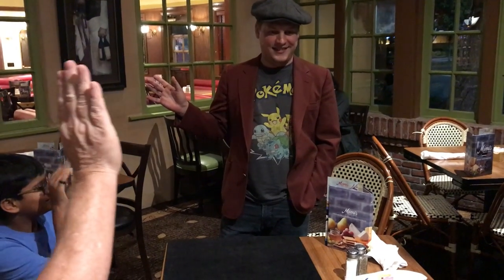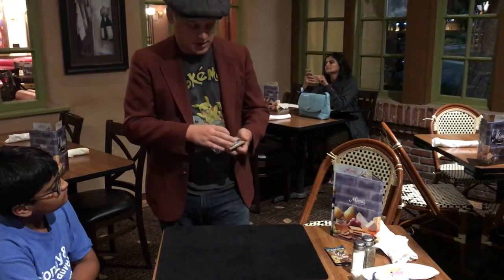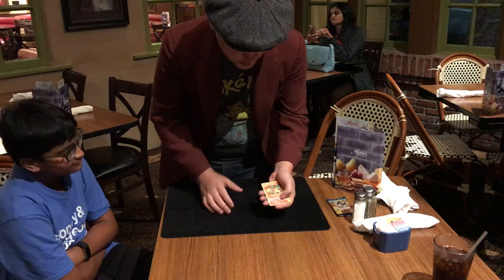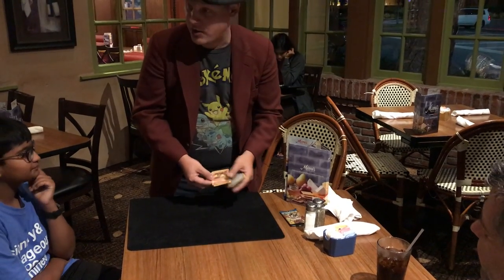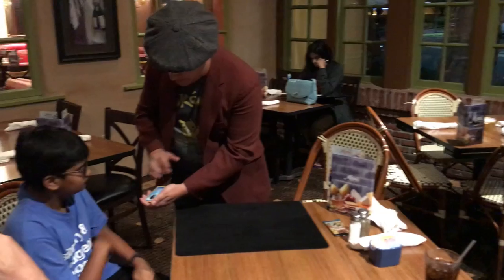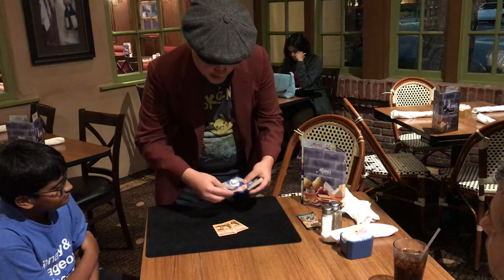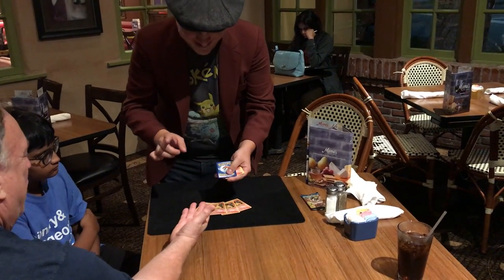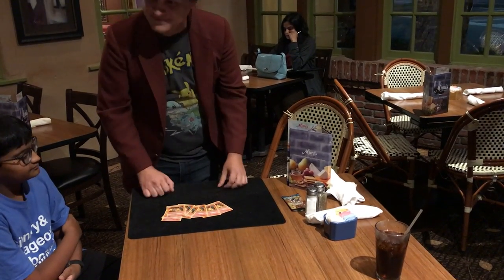Michael O'Brien performs Wild Pokémon Card by Michael Bloemeke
Wild Pokemon Card created by Michael Bloemeke performed at the Monday Night Jams Orange County magic club! A nice variation on the wild card plot. Enjoy!